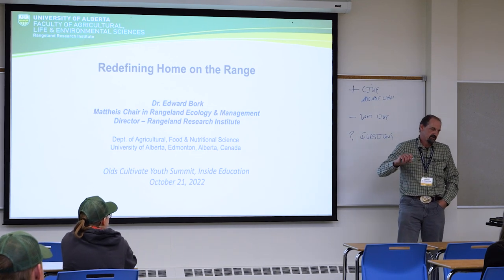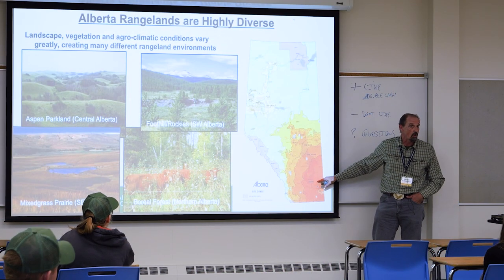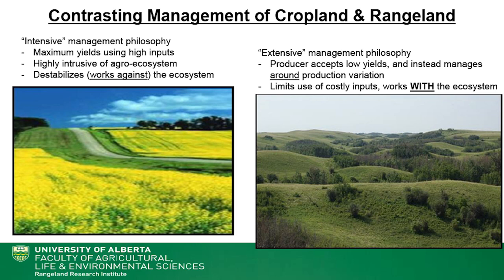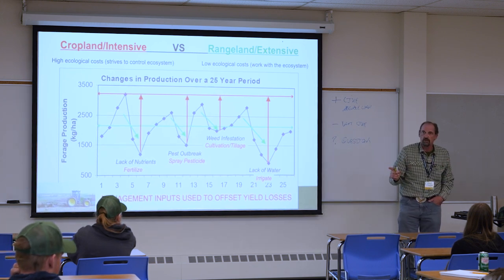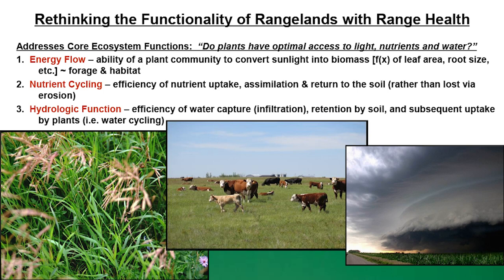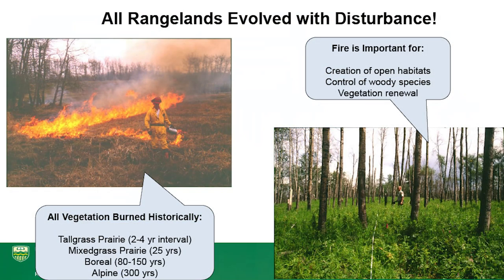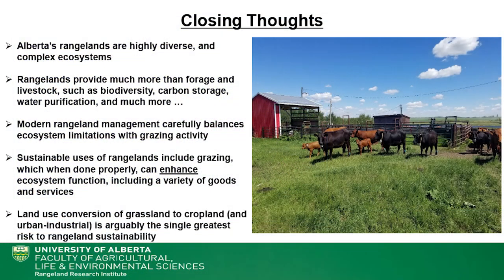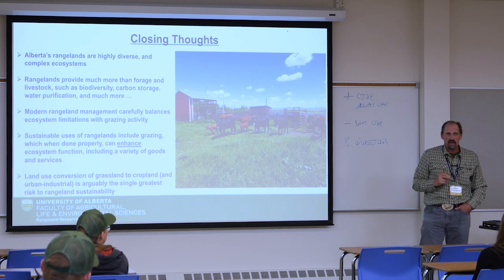Redefining Home on the Range with Dr. Edward Bork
Join us for the second presentation in just one of the breakout rooms at the Cultivate Youth Agriculture Leadership Summit. Dr. Edward Bork did a great job speaking about rangeland management, the difference between native and tame grasslands and why a focus on rangeland health is imperative to the future of our society. For the first presentation on soil and roots check out